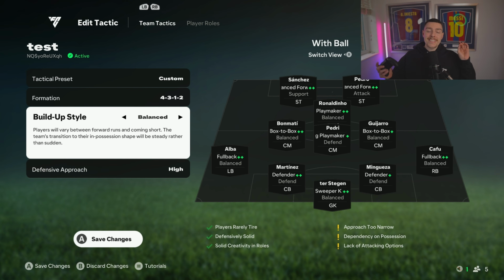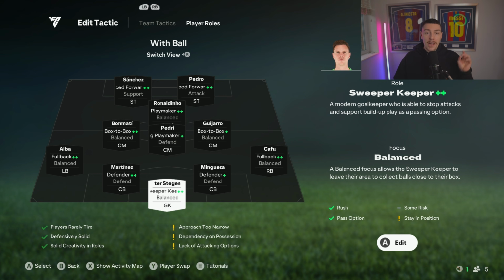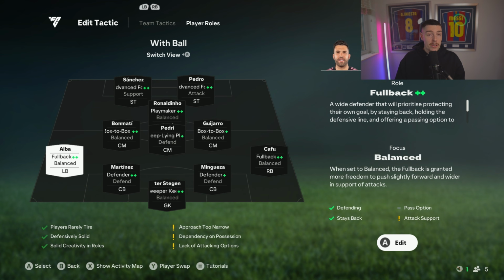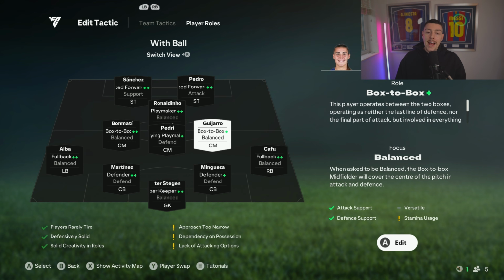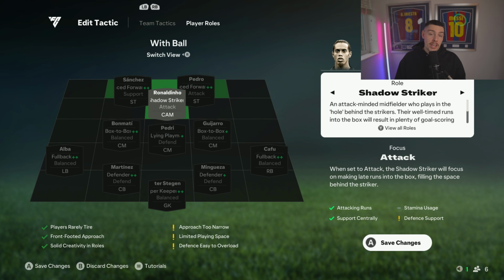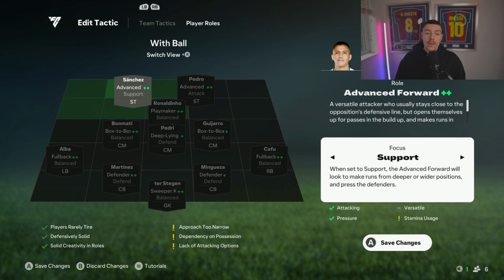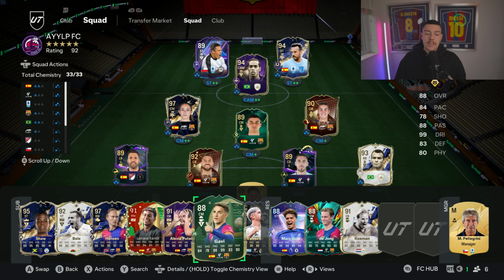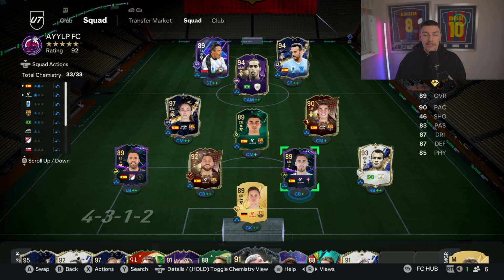The Best NARROW Formation in FC25🚨 BEST 4312 Custom Tactics ✅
➡️ NQ$yoReUXqh

What to expect from AYYLP:

► EA FC 25 Player picks
► EA FC 25 Ultimate Team
► Pack Openings
► Squad Builders
► Road To Glory
► Icon Packs
► Icon Player picks
► Fut Champions
► Rewards
► Custom Tactics
►Player Reviews